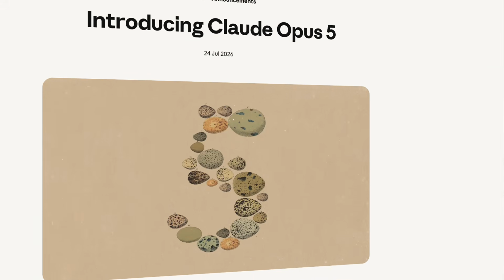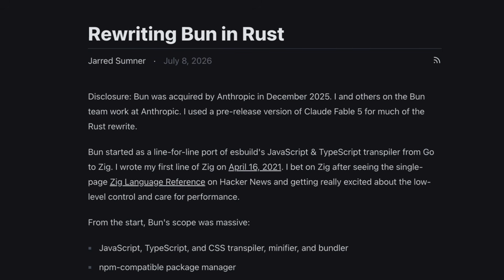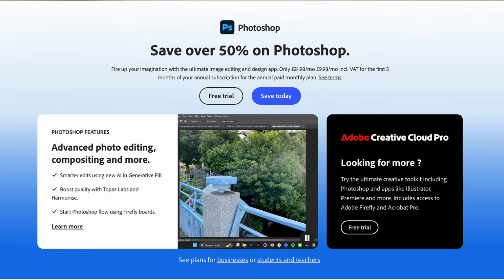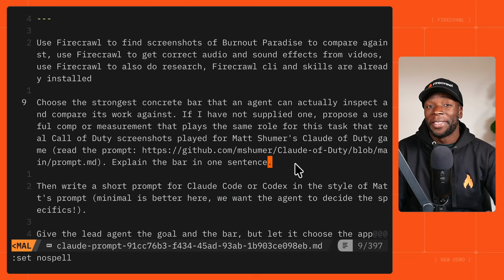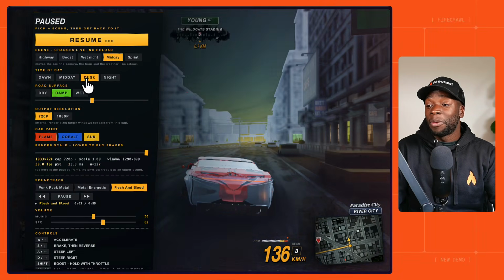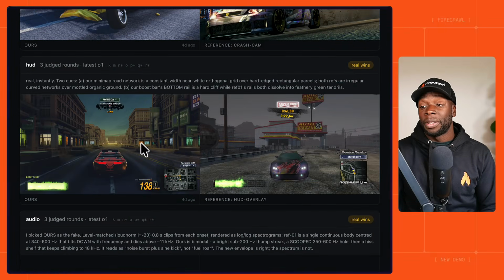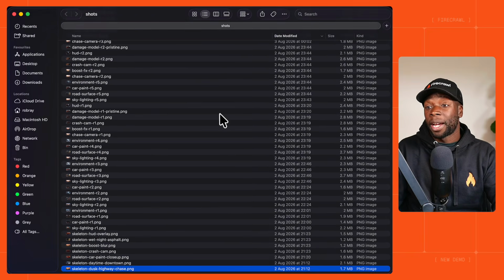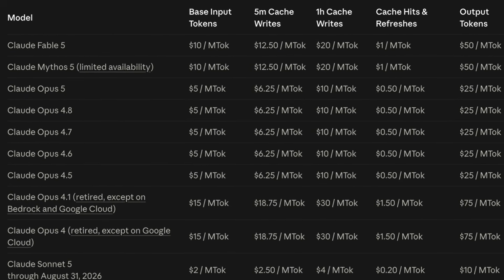ONE Claude Code Prompt Builds an Entire 3D Game (Gauntlet Loop)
In this video I break down the Gauntlet Loop, the prompting technique used by Matt Schumer to create Claude of Duty. Then I run it myself in Claude Code to rebuild one of my favourite games of all time - Burnout Paradise. Letting it go for 34 hours across with 251 subagent sessions and burn 412 million tokens to see how far AI game development actually goes.

I show the finished game, the progress tracking, and the 1,329 screenshots it used to grade its own work, then cover what I would change about the prompt, why running everything on the highest effort level is a waste of money, and how delegating subagents to cheaper models gets you similar results for a fraction of the cost.